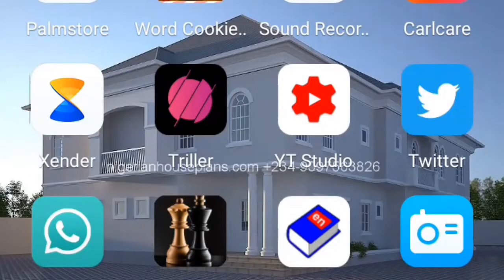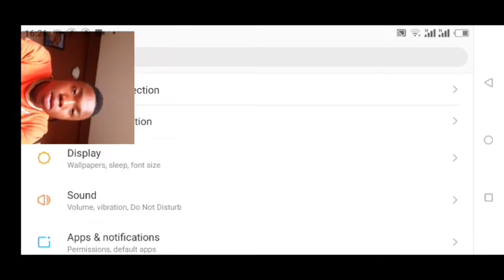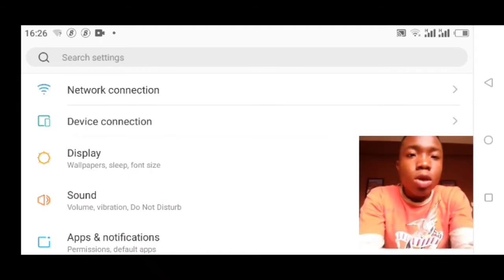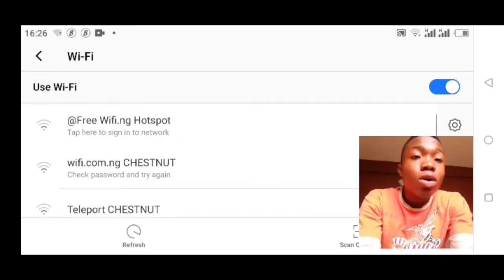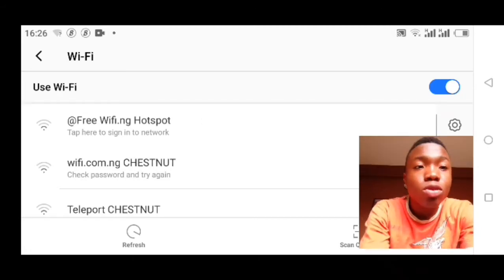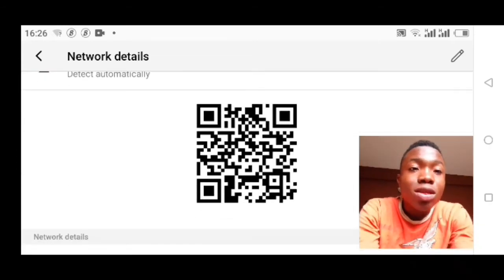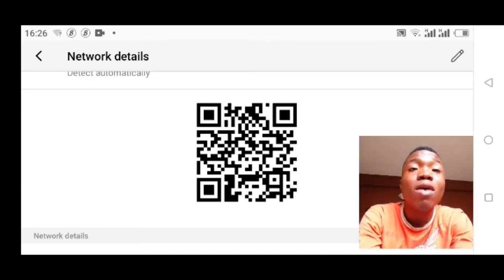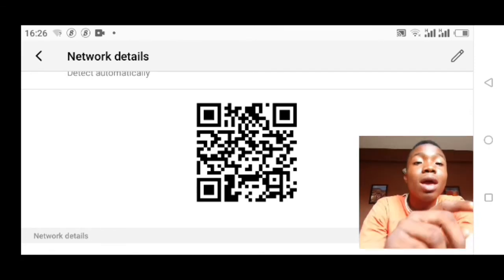How to share wifi from phone to phone 2021 | how to Hack wifi (2021)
In this video you will learn the easiest possible way to share wifi (without password) from phone to  phone and other devices, this method is free for all users and it involves the use of no apps .

How to share wifi
WiFi qr code
How to find qr code
How to find WiFi qr code .